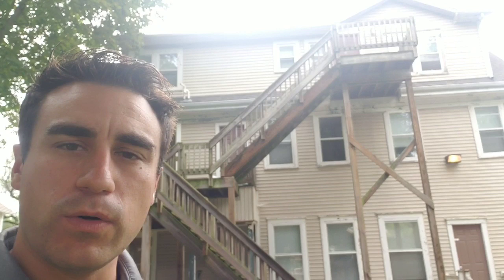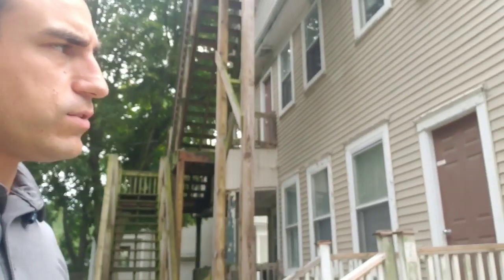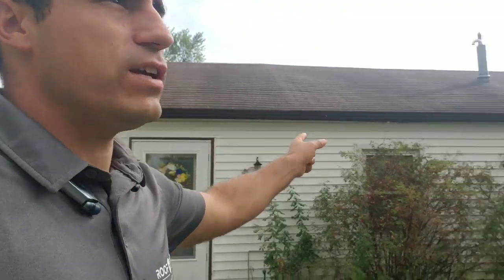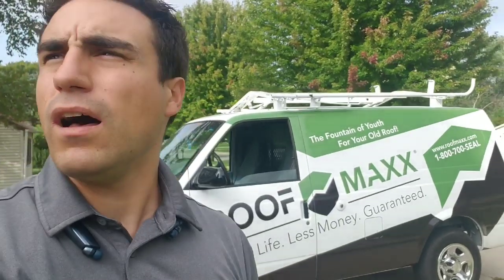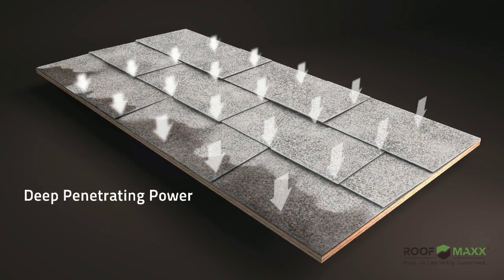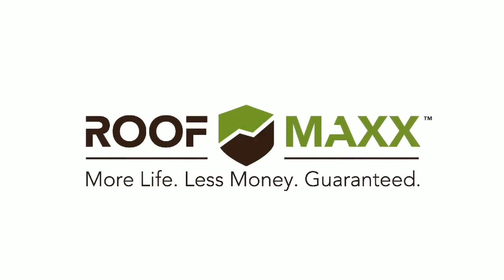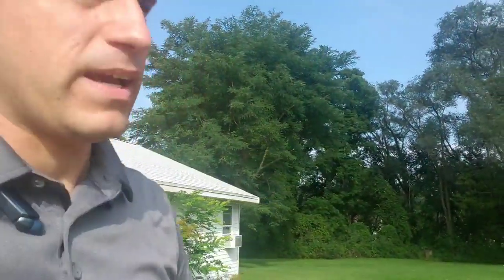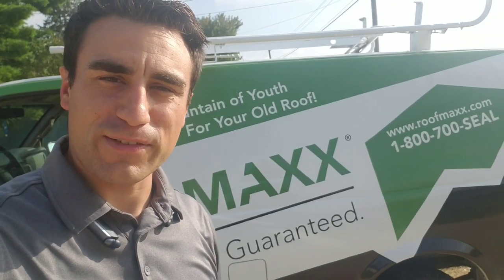Richard Myers Properry Maintenance Quote